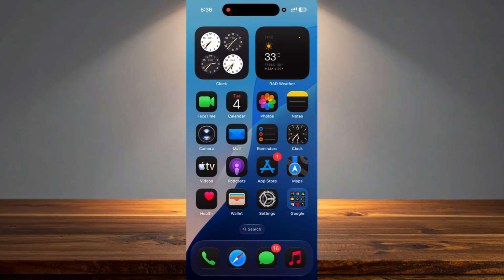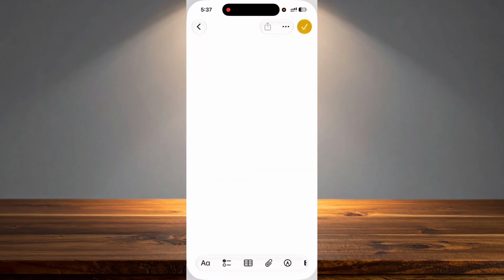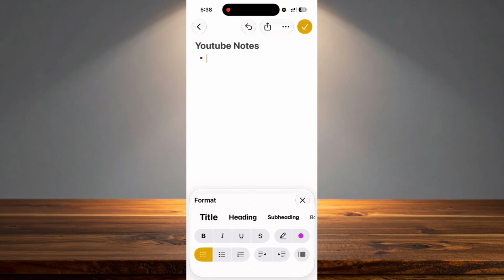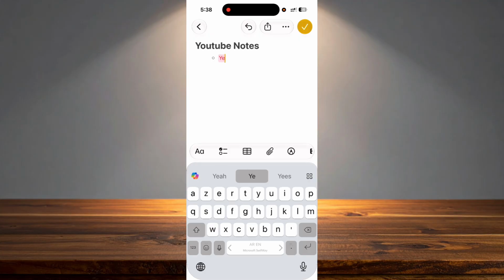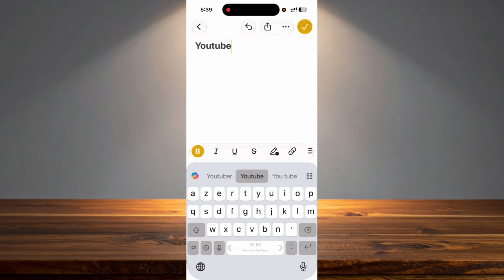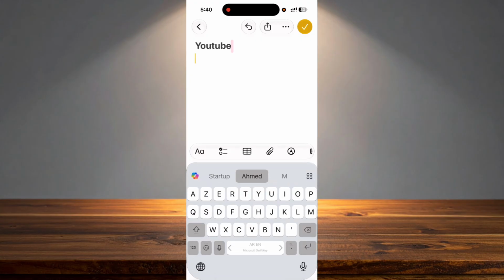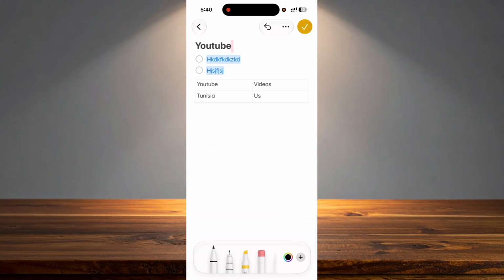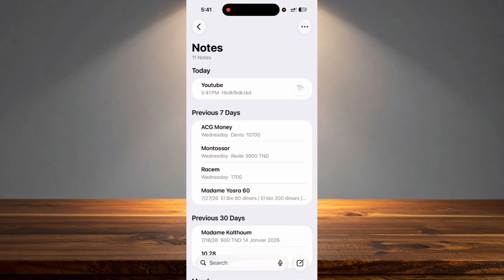How to Create a Note on iPhone (2026 Update)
Do you want to quickly capture thoughts, checklists, or important information on your iPhone before you forget them? Scrambling to remember ideas without a reliable place to store them can lead to lost notes and disorganization throughout your day. In today's video, we are going to show you how to create a note on iPhone step-by-step so you can easily organize your ideas and keep your notes synced across your devices.